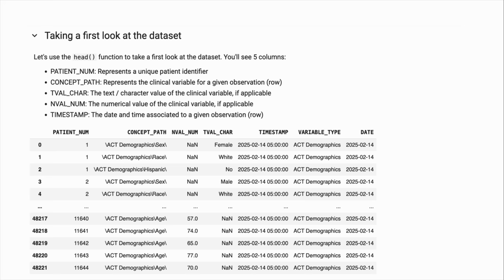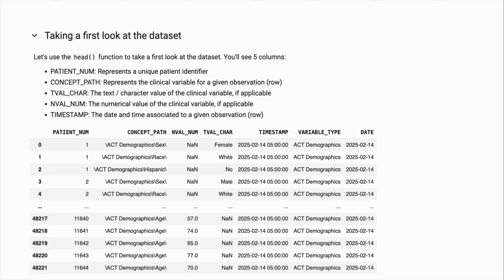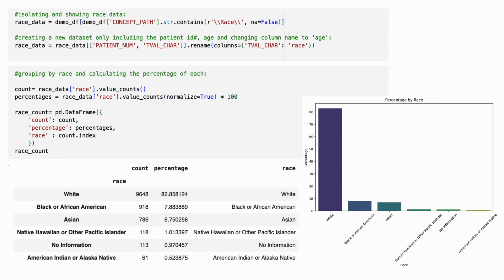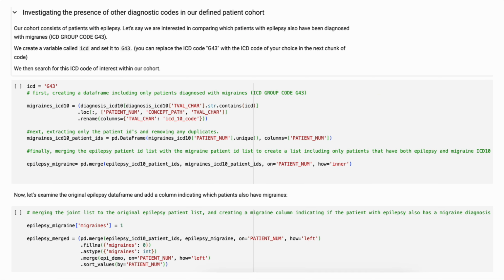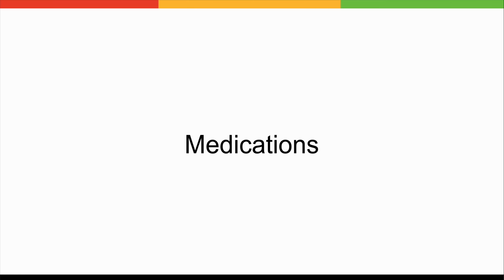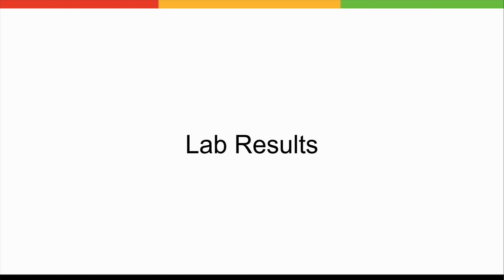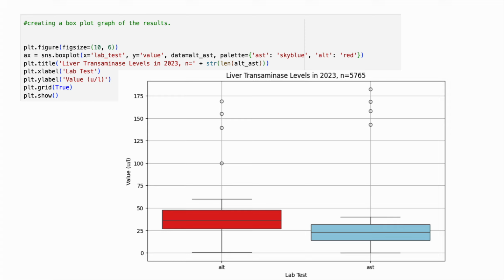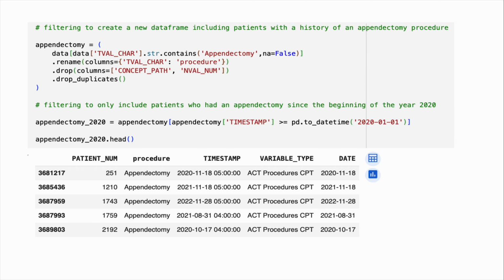Working with Electronic Health Record data in python (short)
This video covers a brief overview of working with EHR (Electronic Health Record) data exported from PIC-SURE in python.